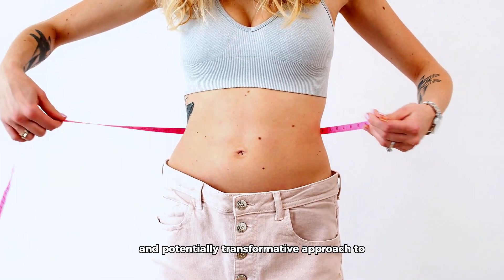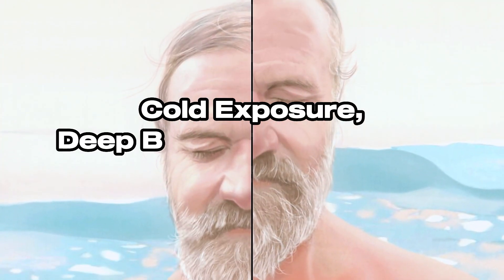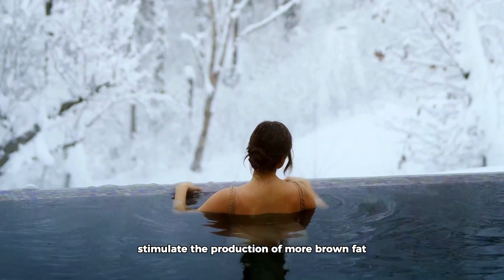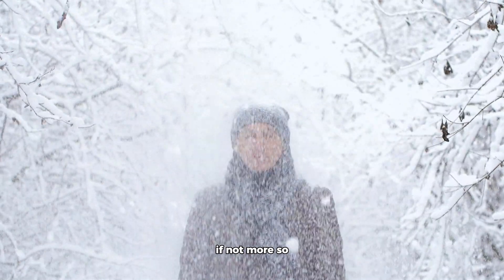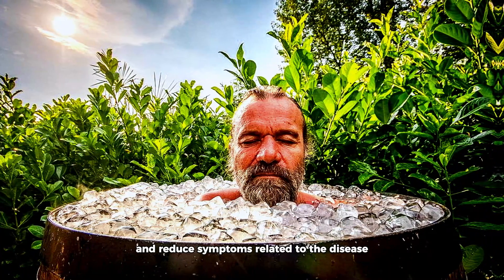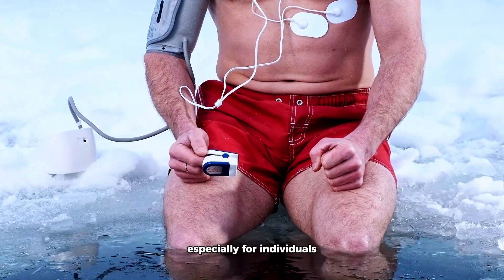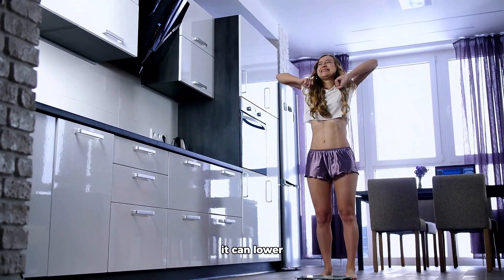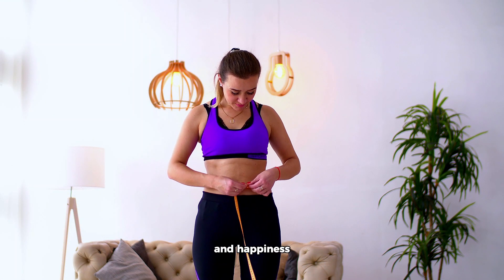Use This New Method to Lose Weight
If you’re seeking a unique and potentially transformative approach to weight loss, you’ve likely waded through a sea of fad diets, workout plans, and magic pills, hoping to find the one solution that truly resonates. There are countless strategies and methods to drop those pesky pounds, but today, we’re diving into a method that might initially seem unrelated to weight loss.